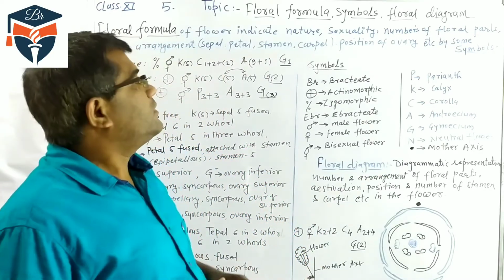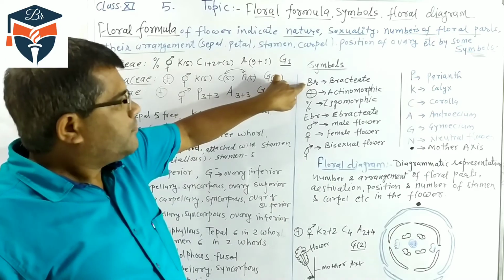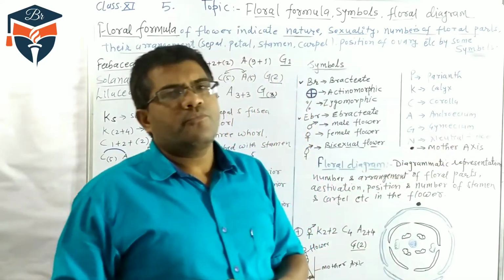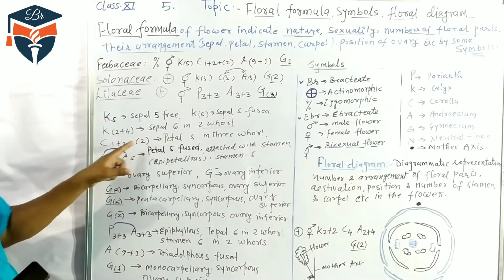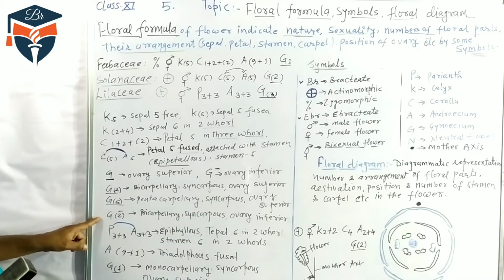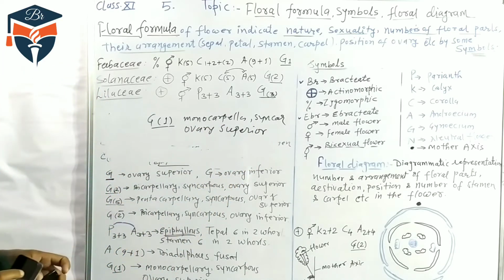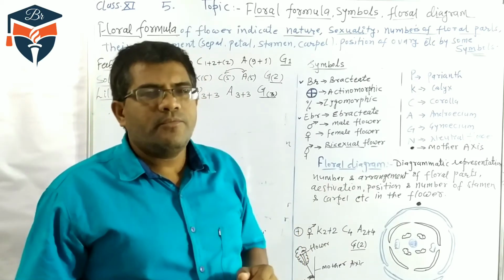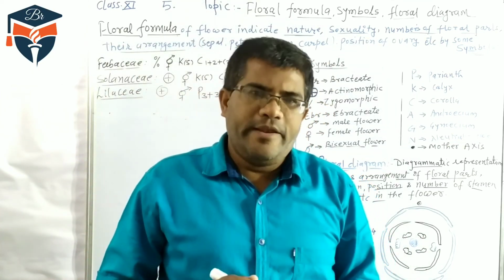Floral formula , symbols and floral diagram , Class XI, CBSE